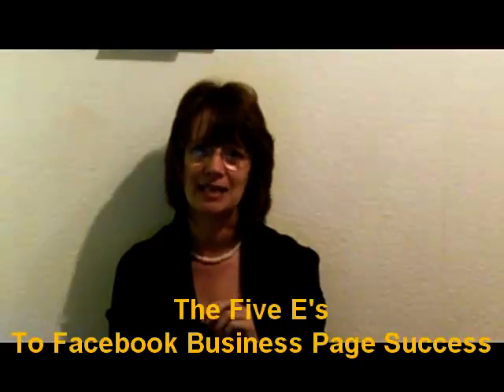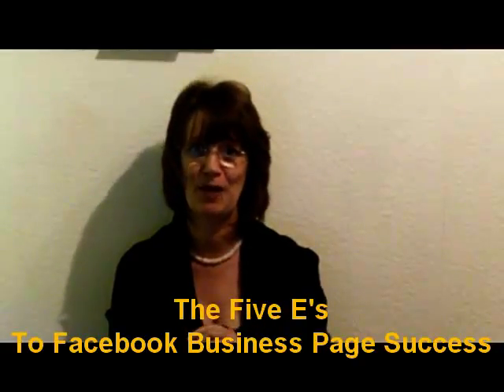How2 Create HTTPS secure Facebook Welcome Pages FREE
invites you to join her on this FREE webinar that will show you how to create secure https facebook welcome pages, check your current page is https compliant and the Five E's to facebook success too...